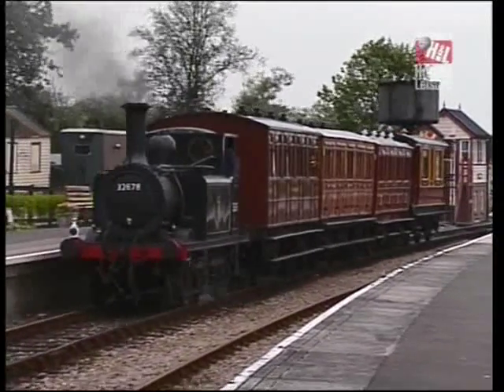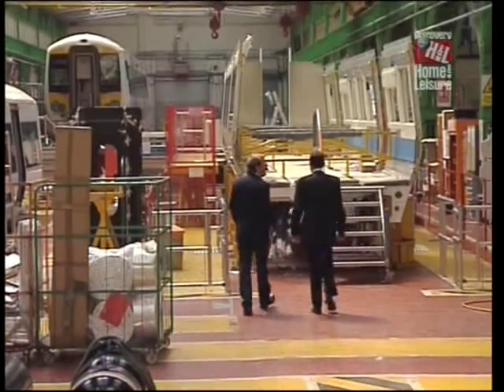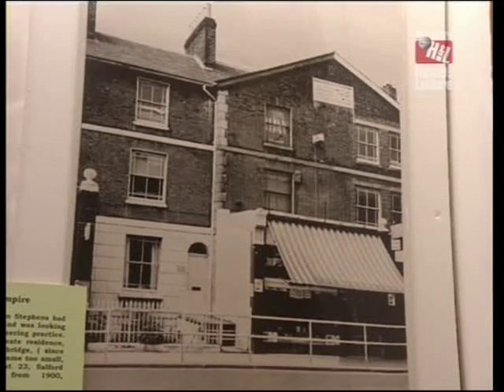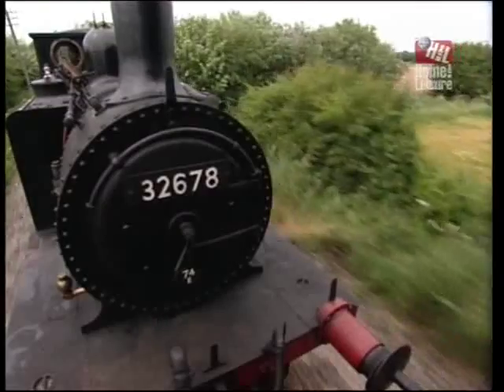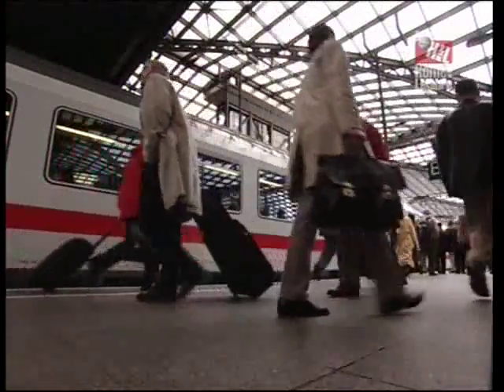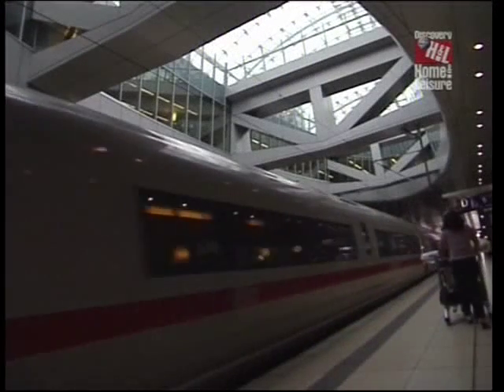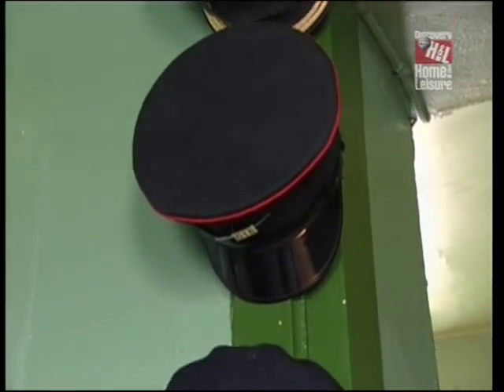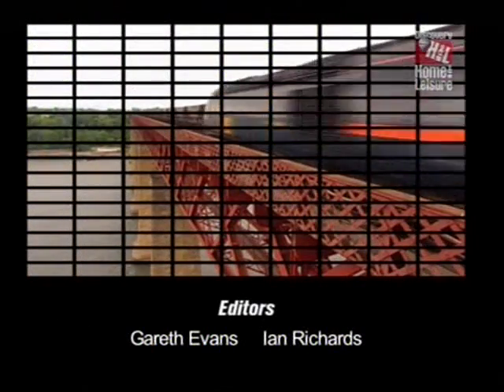Trainspotting - Episode 7 Of 9 (2004)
In this episode: Bombardier factory in Derby, Kent and East Sussex Railway, ICE train, West Clare Railway.